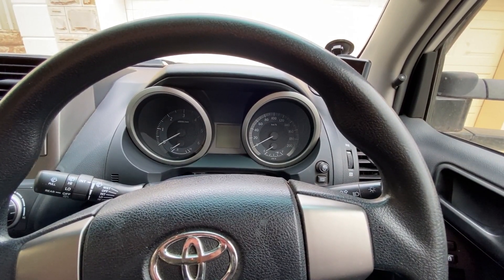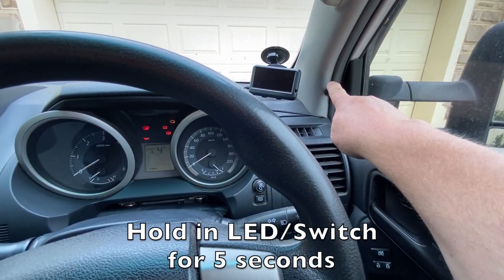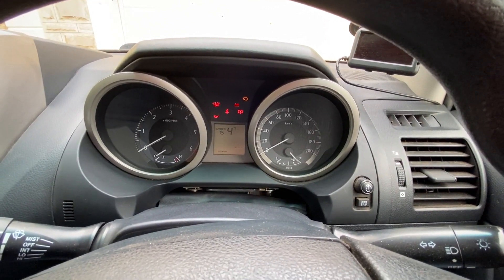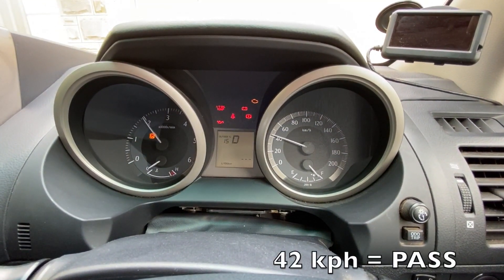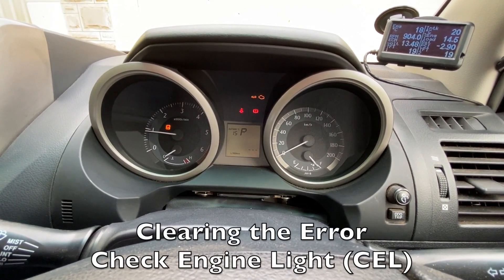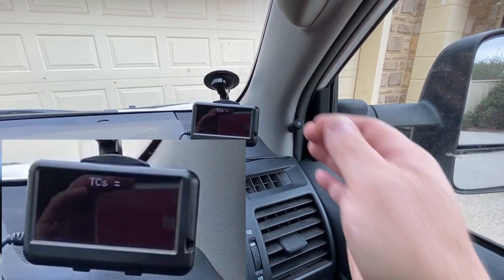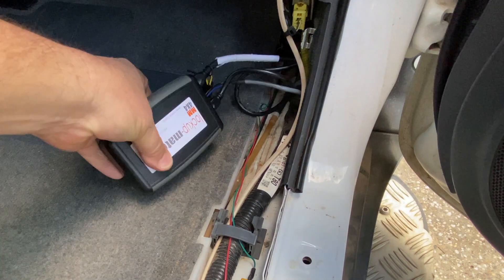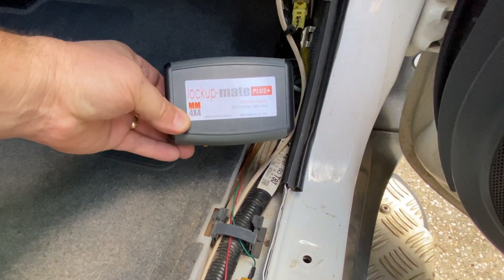Self Diagnostics of lockup-mate®PLUS+ in the Prado 150 3.0L Diesel (KDJ)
This video demonstrates the self diagnostics feature of lockup-mate®PLUS+ in the Prado 150 3.0L Diesel 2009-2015.